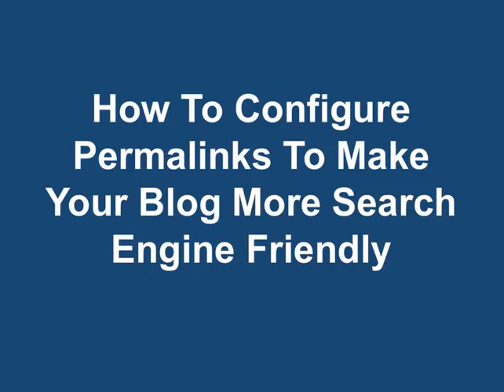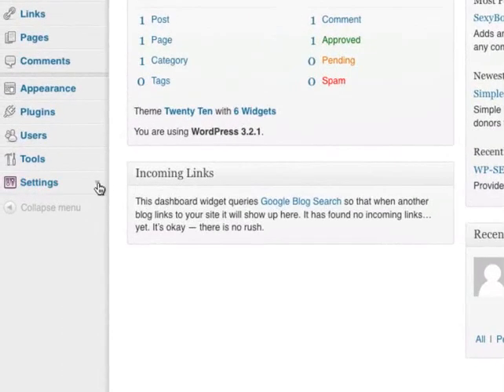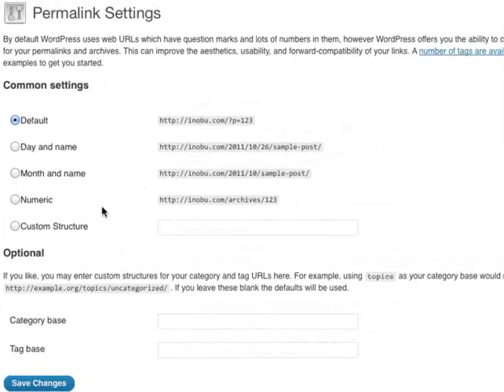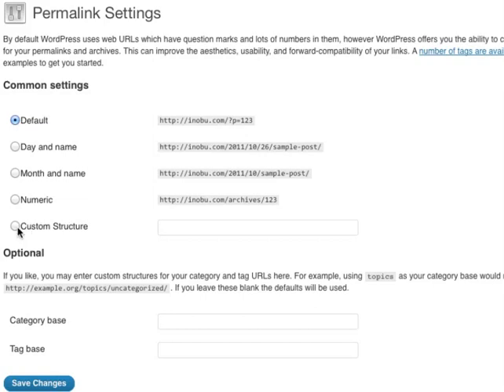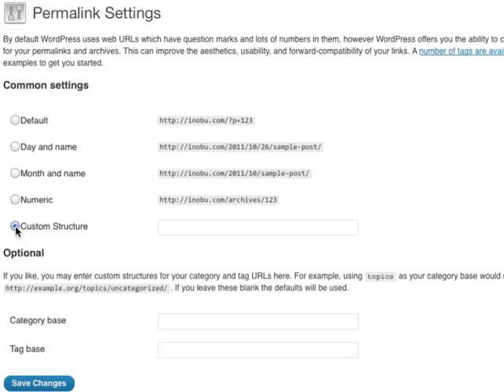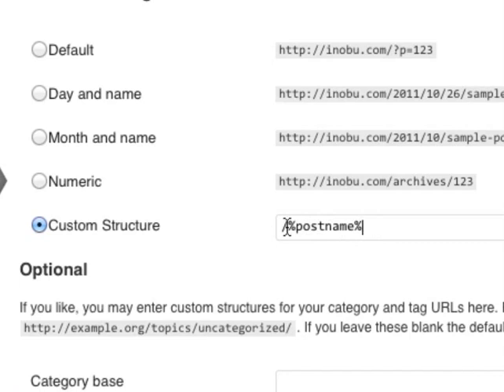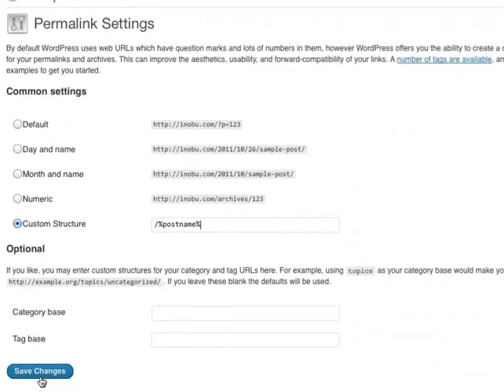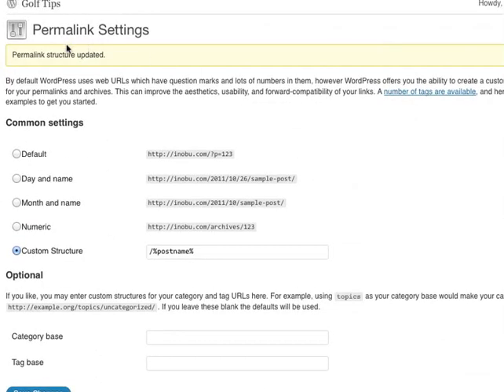09 How To Configure Permalinks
About Course:
Easy WordPress-New category- In this FREE video course, learn what is this and earn 60,000 USD every year.

Multipurpose Uses: Amazon Brand- Solimo 15-in-1 Stainless Steel Multipurpose Vegetable and Fruit Chopper, Green

Women Bag: AALA STAR sling bag Women Grey

Photo Frames: Solimo Collage Photo Frames, Set of 11, Wall Hanging (5 pcs - 4x6 inch, 5 pcs - 5x7 inch, 1 pc - 6x10 inch)

Smart Gadget: SELLORIA Digital Unisex Kids HOT and Cool Looking Today Generation

Hidden Camera: IFITech 1080p HD Hidden Camera | USB Charger Type | Maximum 128GB SD Support

JBL Quantum 100, Wired Over-Ear Gaming Headphones with mic for PC, Mobile, Laptop, PS4, Xbox

OFIXO Multi-Purpose Laptop Table/Study Table/Bed Table/Foldable and Portable Wooden/Writing Desk

GM 3058 G-Power 4+1 Spike Adaptor with Master Switch, Indicator, Safety Shutter

Best Price on Vivo Y21G - with 5000mAh battery and 18W fast charge

Crazy Deals on Sony Headphones

Amazing offers On Wireless Accessories

Wallet: Spiffy® Brown Genuine Hunter Leather Wallet

Wallet: AL FASCINO Stylish RFID Protected Genuine Leather Wallets for Men's

Fancy Bag: Tyzag Diaper Bags for Mothers Stylish, Diaper Bag for Baby, New Born Baby Products All

Bag: Hammonds Flycatcher Men's Leather 20 Ltrs Briefcase Messenger Bag

Mask: Sassoon BIS Approved N95 Face Mask Combo- Cotton Reusable & Washable Mask with 5 Layer Protection